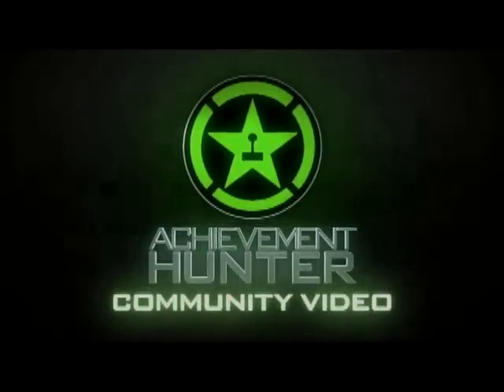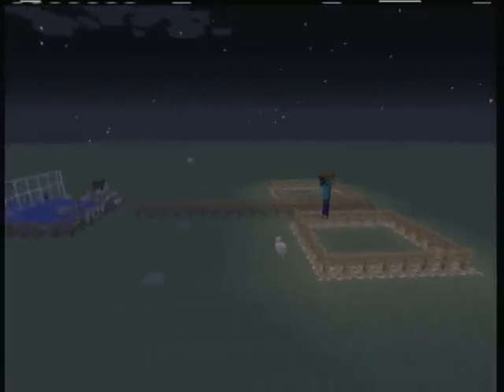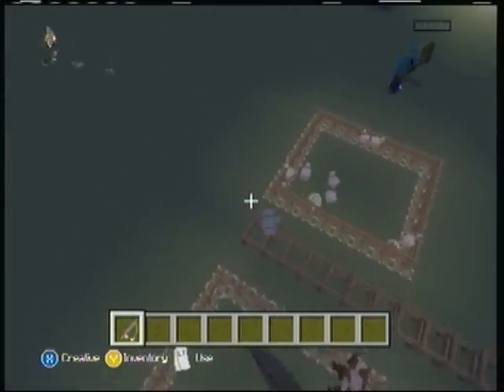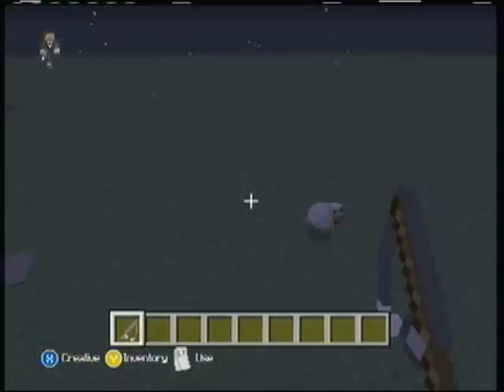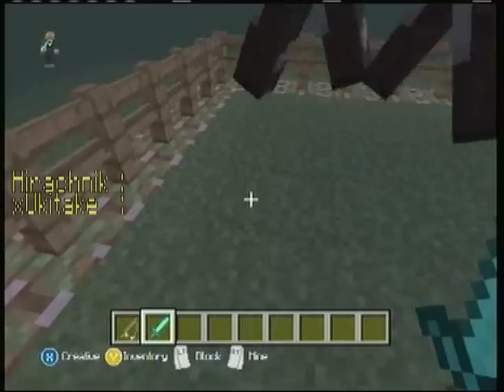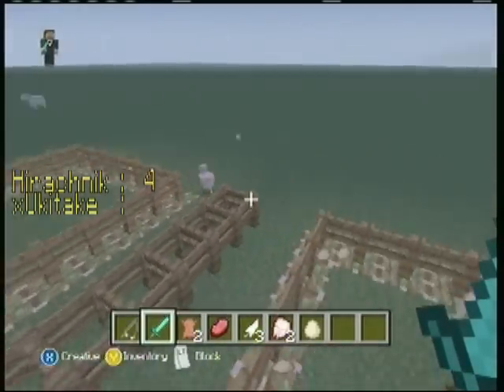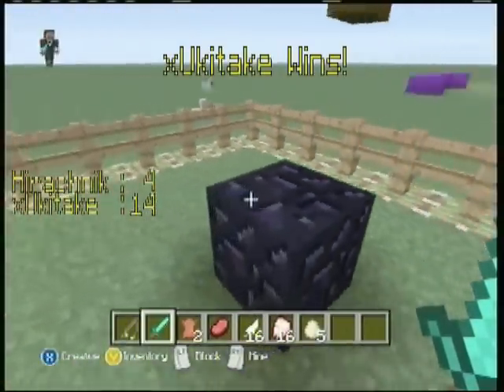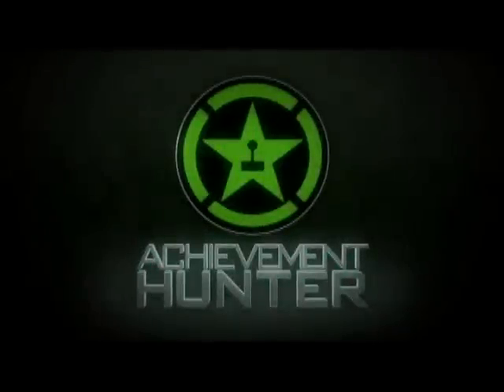Things to do in.. Minecraft - Chicken Fishing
Hirachnik(Mitch) and xUkitake(Josh) show you a fun mini-game you can play with your friends, family, and even with yourself... even though that would be weird.